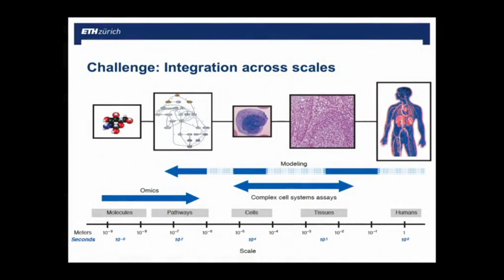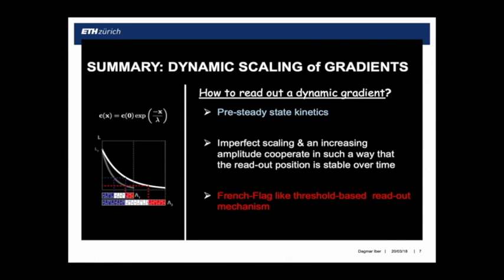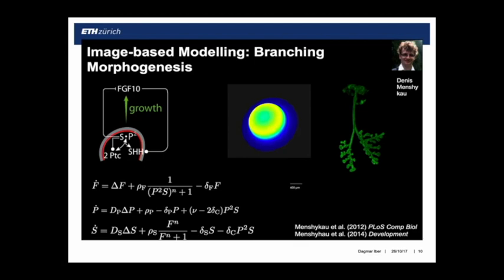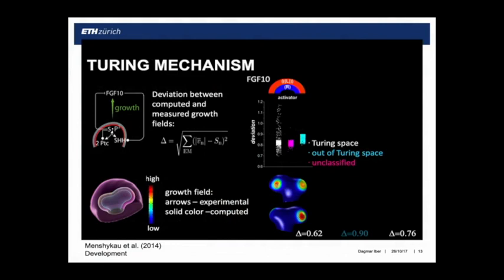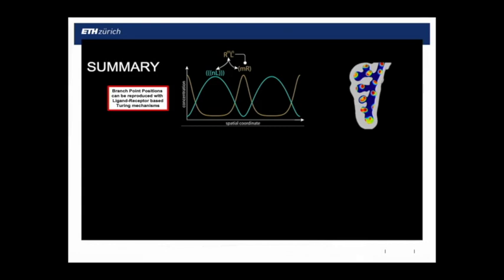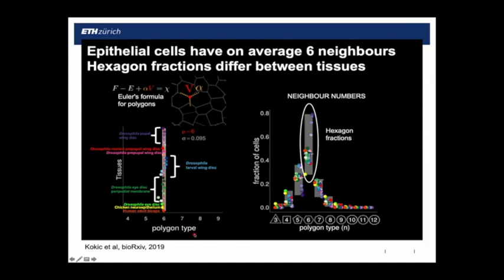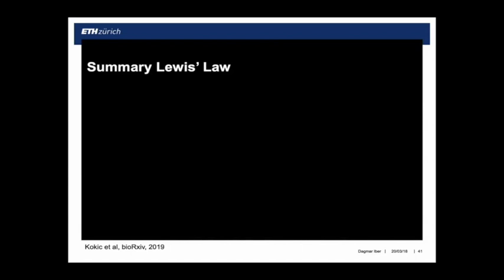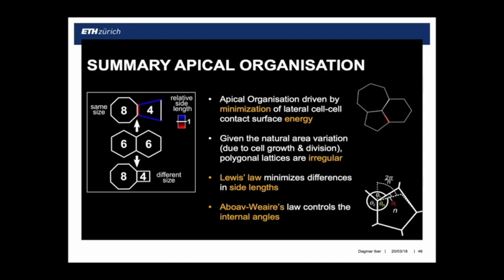Dagmar Iber | From Networks to Function — Computational Models of Organogenesis